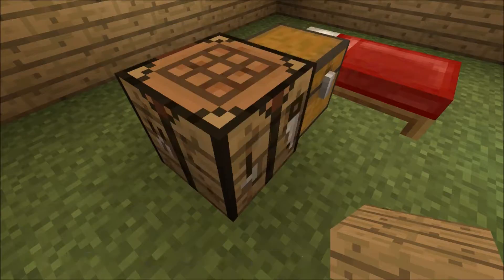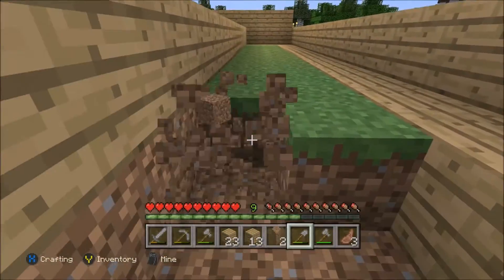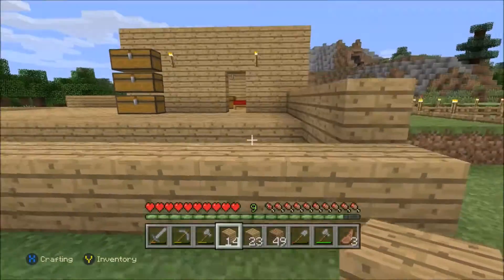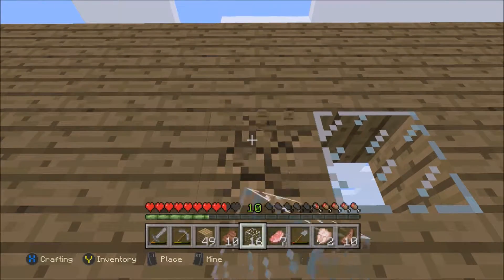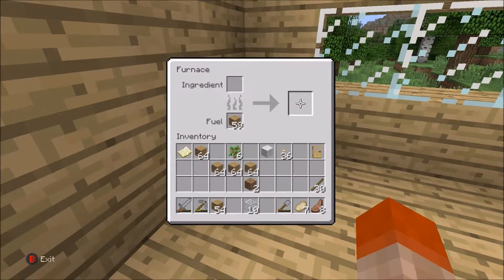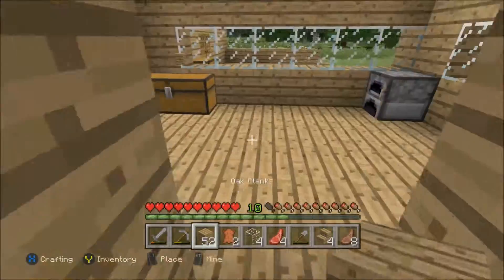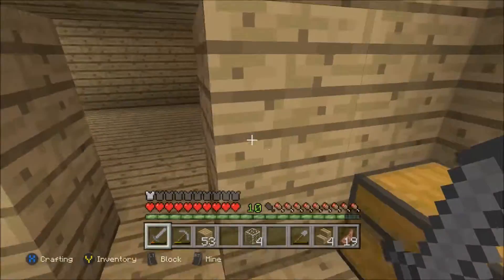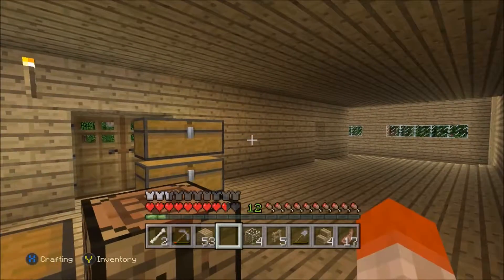Minecraft - House Upgrade! - Ep 03 (Xbox One)